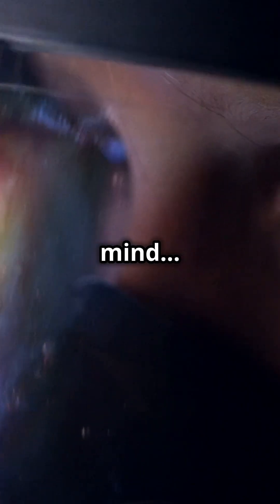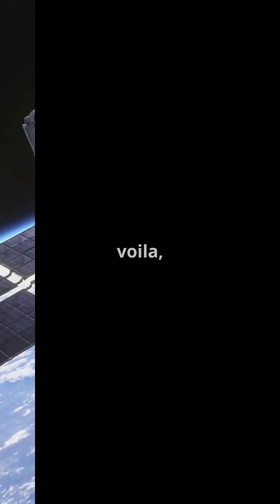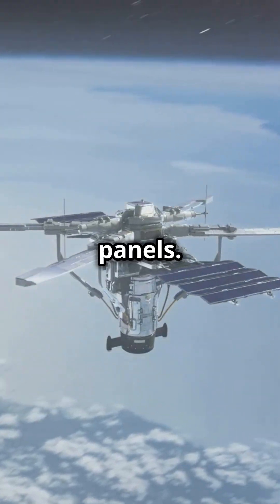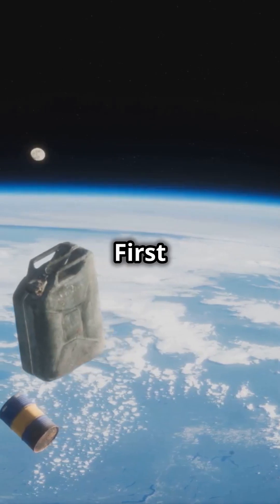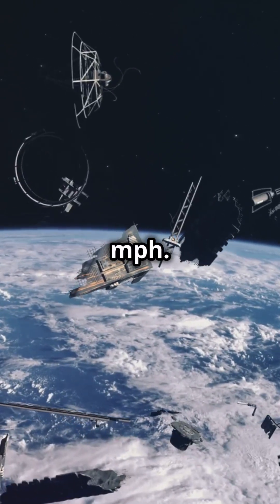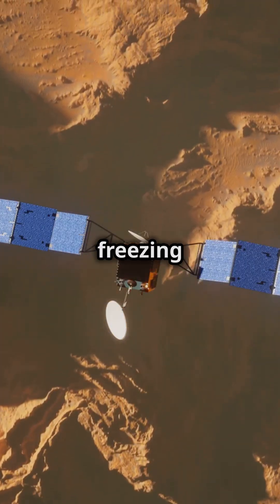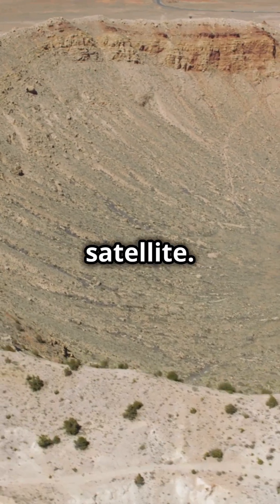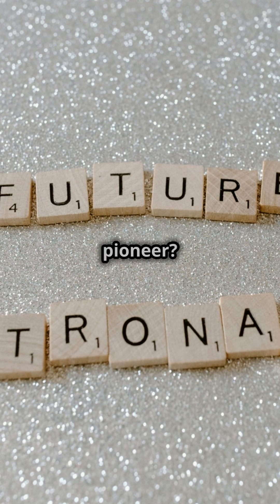How to Make a Satellite & 5 Ways Space Tries to Kill You!